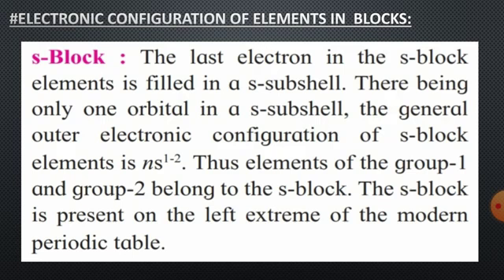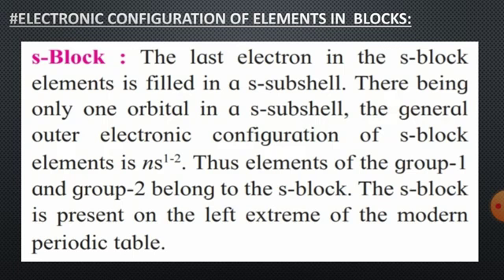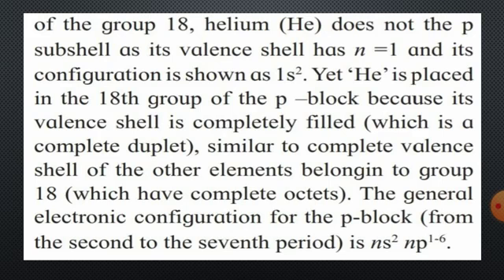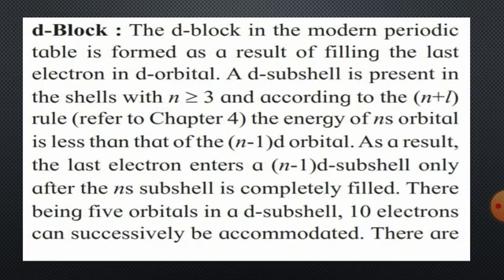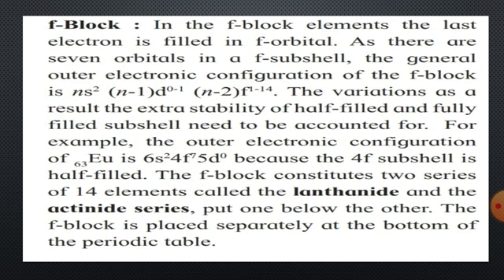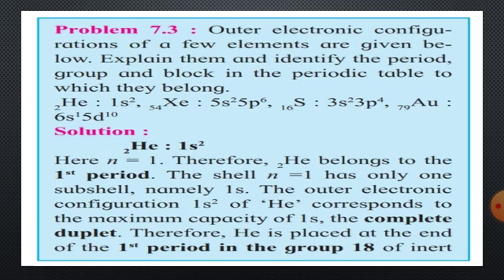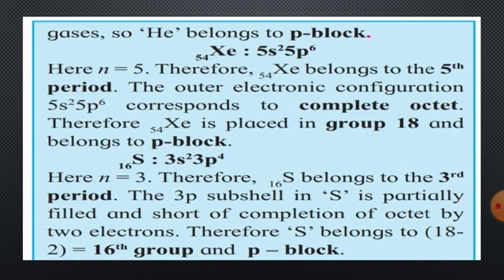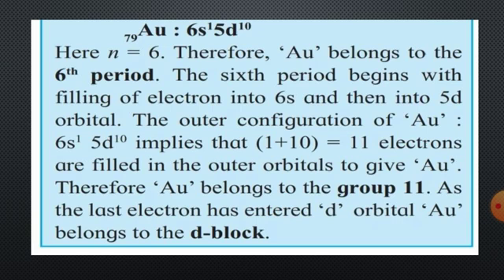MODERN PERIODIC TABLE PART VIII